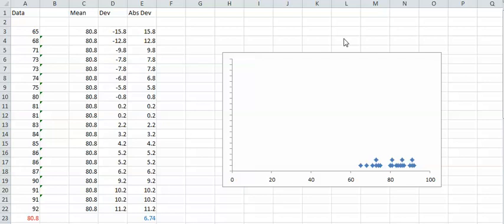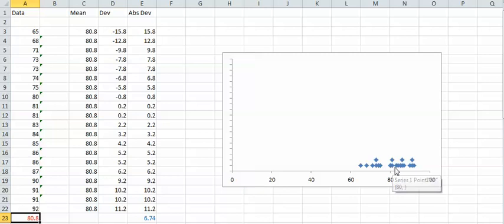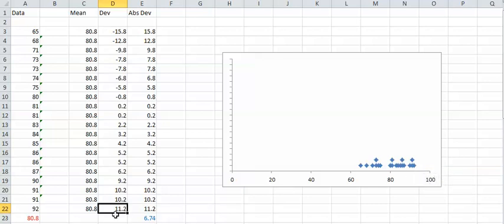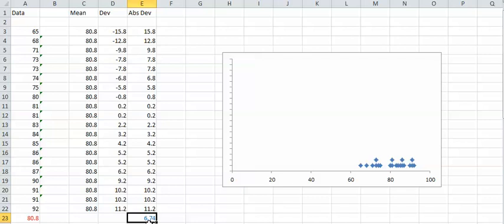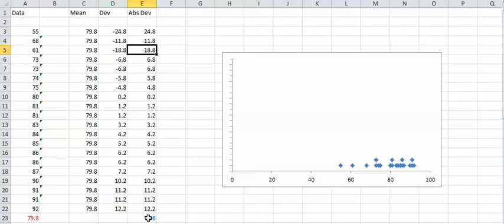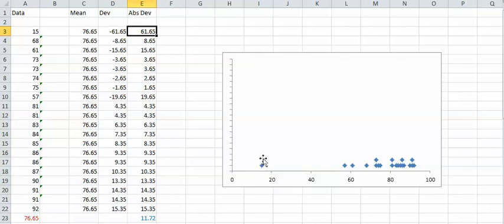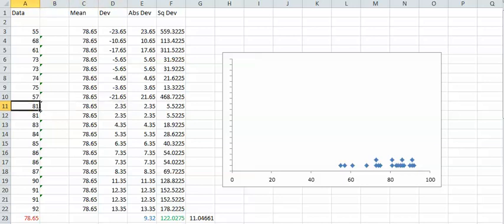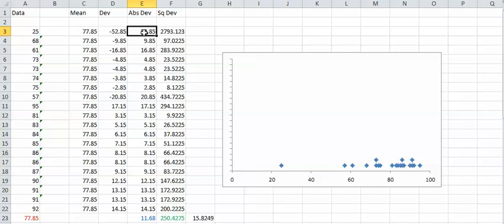standard deviation demonstration